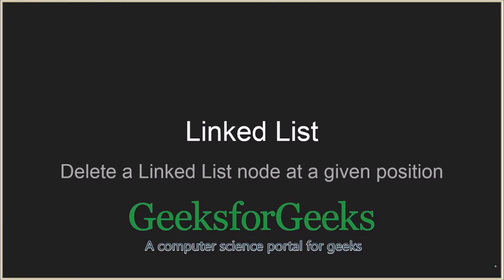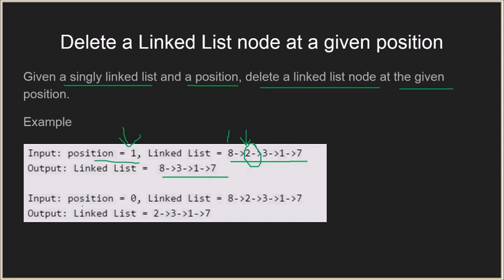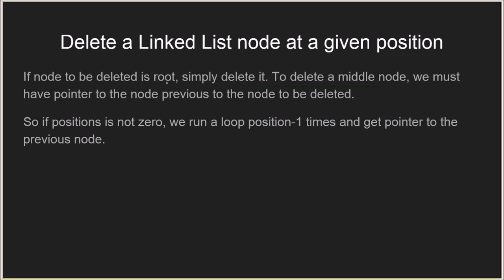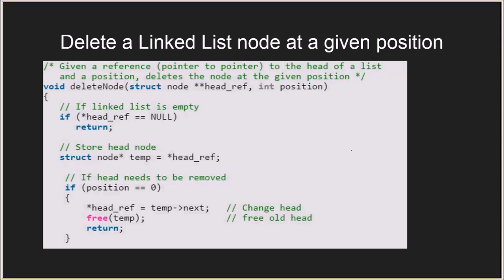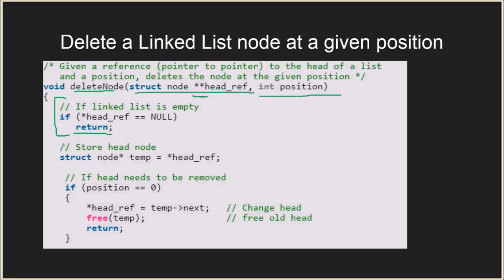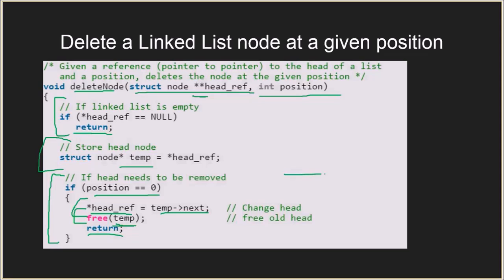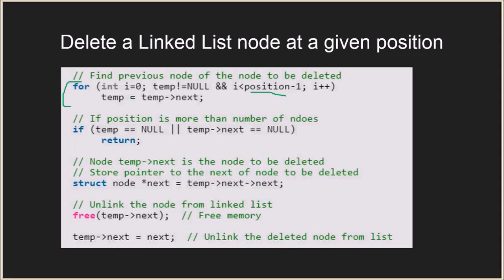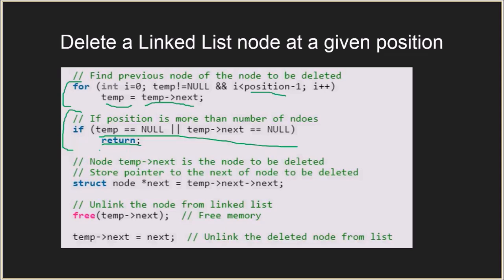Delete a Linked List node at a given position | GeeksforGeeks